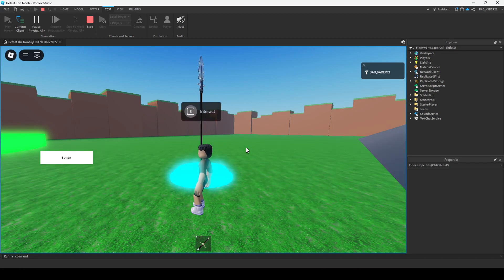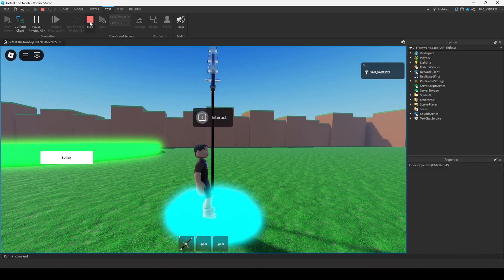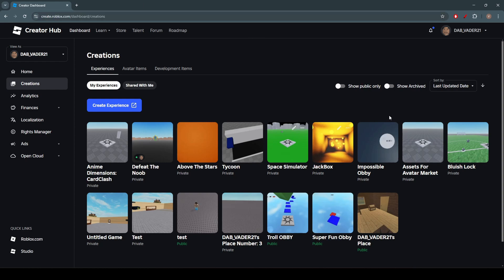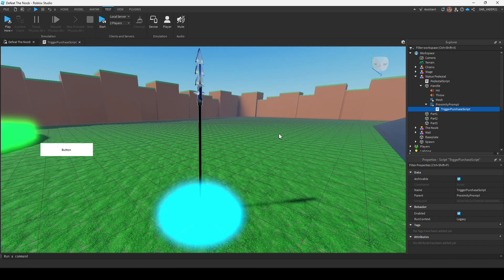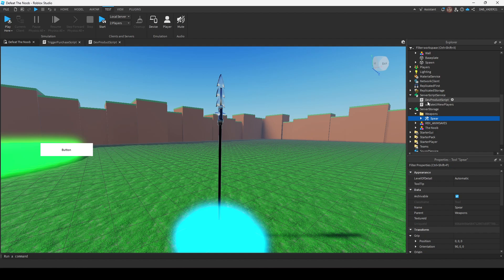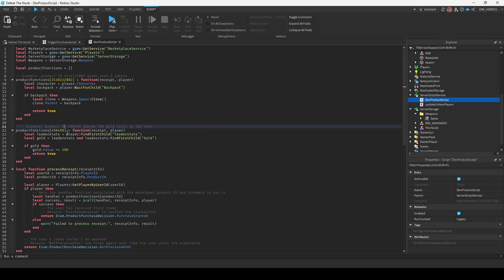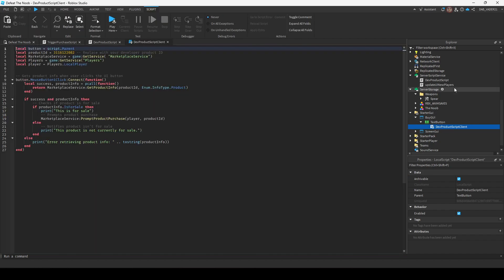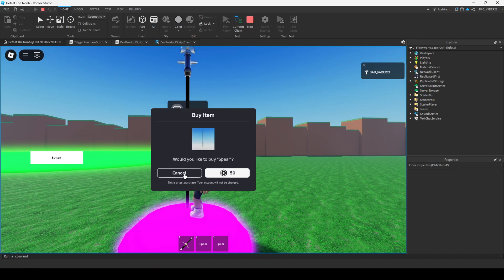How to Monetize Your Roblox Game (Make Robux!)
Want to earn easy Robux from your game? In this tutorial, I'll show you how to create Developer Products in Roblox Studio so you can sell in-game items and boost your earnings! 🚀

🔹 What You'll Learn in This Video:
✅ How to set up Developer Products in Roblox Studio
✅ How to script purchases and track transactions

💰 Whether you're a beginner or an advanced scripter, this guide will help you add monetization to your game!